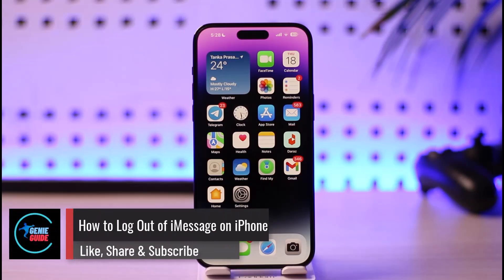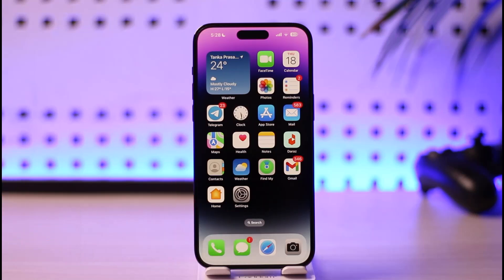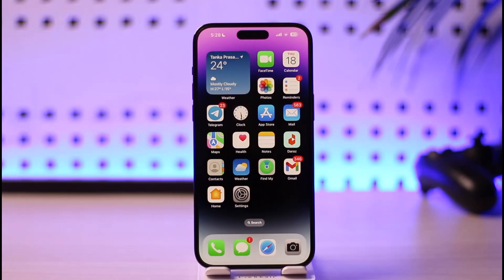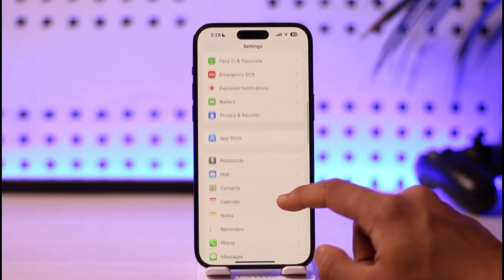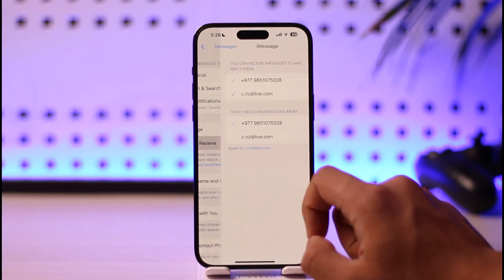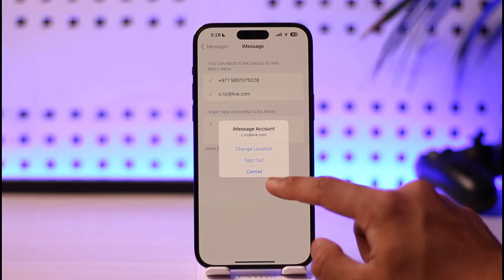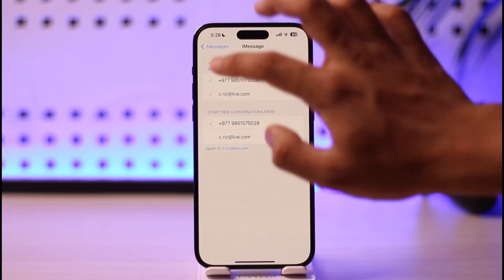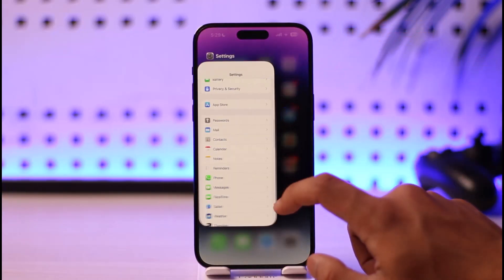How to Log Out of iMessage on iPhone !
In this video, I will show you how to log out of iMessage on your iPhone.

~ Chapters:
0:00 Introduction
0:13 Log Out of iMessage
0:50 Conclusion